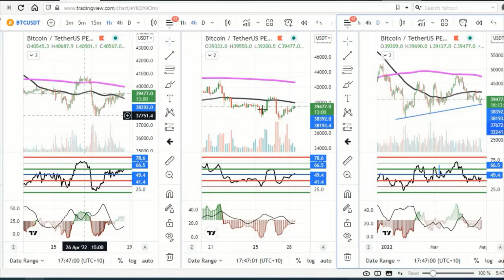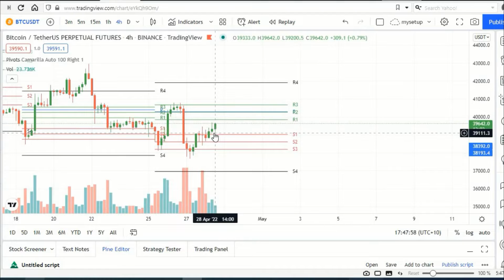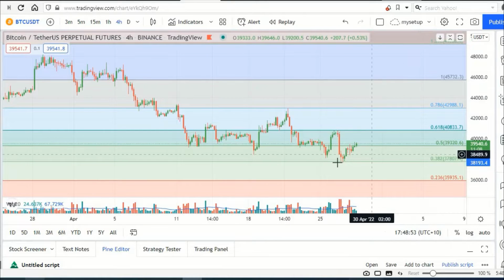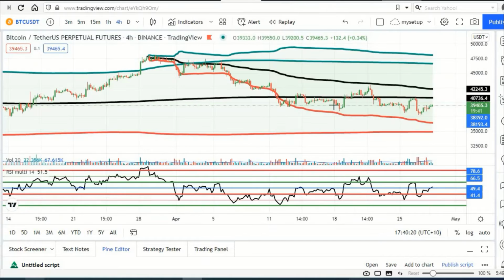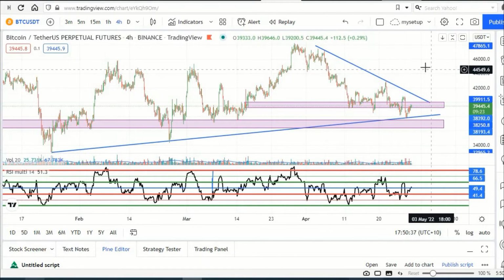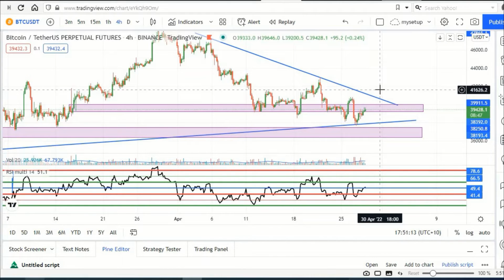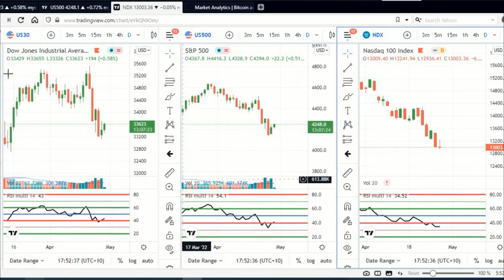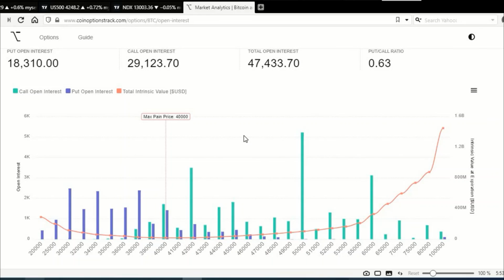Bitcoin price prediction for 29 April 2022 - Bitcoin Daily Report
This video attempts to predict the bitcoin price movement for 25 April 2022 through the technical views about Bitcoin prices with multiple time frames (1 hour, 4 hours, Daily and Weekly) and in multiple trading systems.

This video also uses the following technical indicators to express the views:

1) Trendlines, support, and resistance zones - pure price action
2) Camarilla Pivot Points
3) Fibonacci EMA ribbons
4) Fibonacci retracements
5) 50, 200 simple moving averages and 20 WMA
6) RSI and ADX
7) MACD and stochastics RSI
8) Multiple super trends
9)Compare with World markets
10) Anchored VWAP(volume weighted average price)
11)Bitcoin Options open interest analysis

We believe that the bitcoin price movement can be better studied through multiple trading systems and time frames.

Crypto currency technical analysis
Bitcoin technical analysis
Bitcoin daily technical views